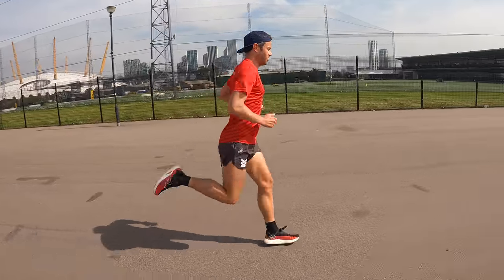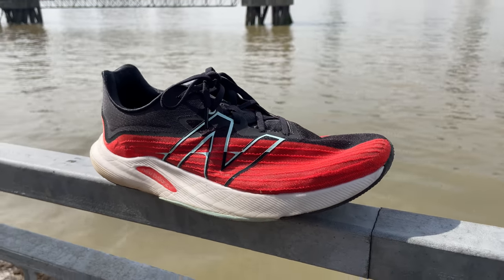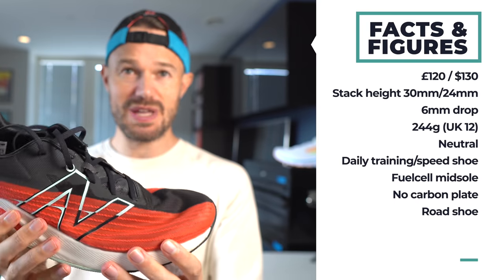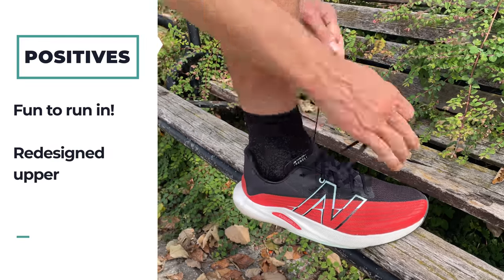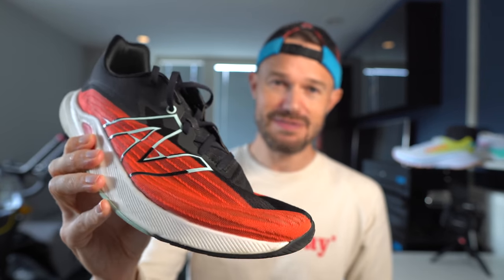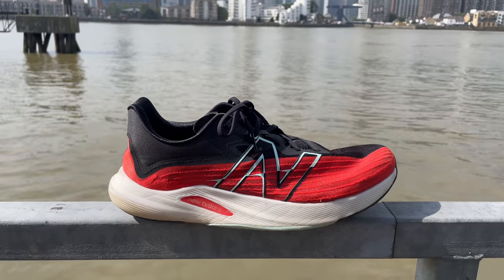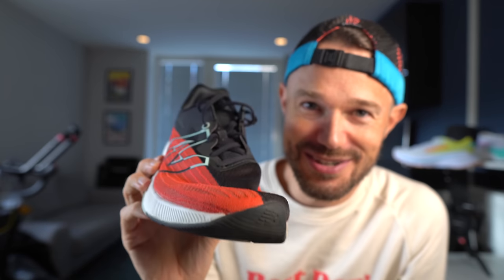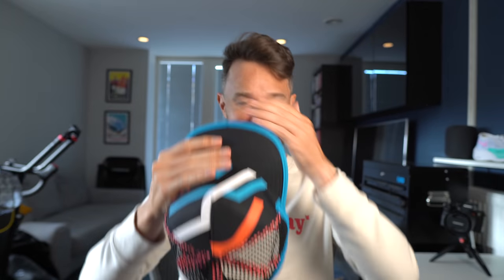THIS SHOE IS ALMOST PERFECT! New Balance Rebel V2 HONEST REVIEW!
Here's my full review of the New Balance Rebel V2.. would be great to hear your thoughts on carbon plated shoes in the comments!

Filming Kit
Running Camera - Go Pro Hero 9
Mic Adapter - Go Pro
Running Microphone

0:00  Introduction
1:15 Facts and Figures
2:33 Likes
4:25 Dislikes
5:29 Should you buy them?
6:15 Making rotation?